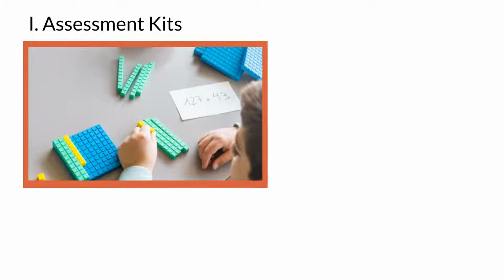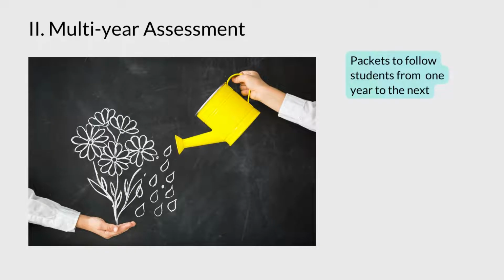G1S2P3 NYCDOE Math